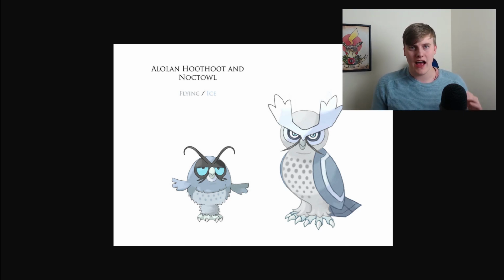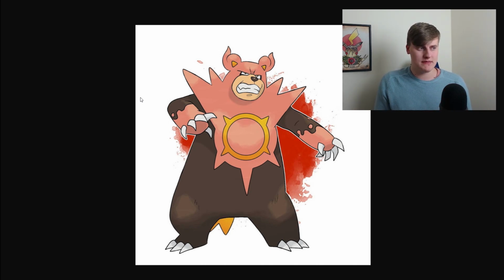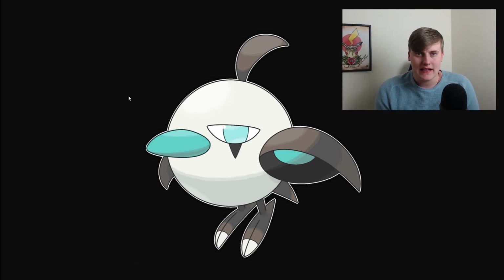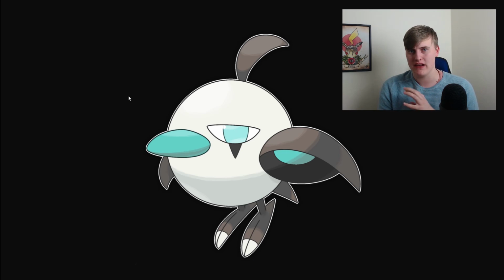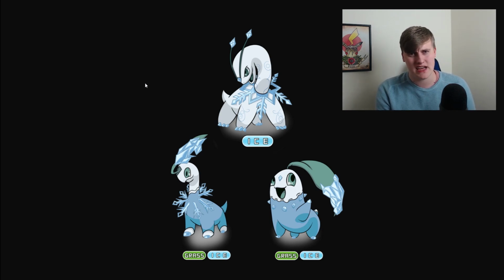Top 5 Galarian Forms for Pokemon Sword and Shield! (Johto Pokemon)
Hey dudes! I'm back with another countdown for you all! I hope you agree with my choices and if not suggest a Johto Pokemon you think deserve Galarian Forms for Pokemon Sword and Shield!

What's up guys and girls! My name is Maikya (but you can just call me Ben). If you enjoy all varieties of Pokemon content then this channel is the place to be. I cover a variety of topics from Pokemon Top 10 and Top 5s to Pokemon Lore and Origin. I also do various livestreams of Shiny Hunting and Pokemon Leaks and Discussions. If you want to get a more a in depth look at upcoming news and leaks then I can share those with you.